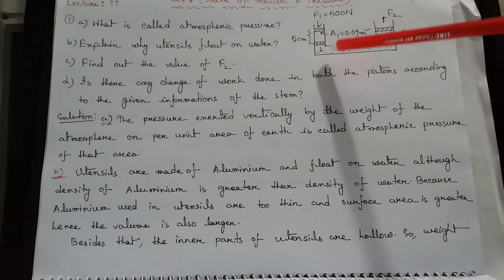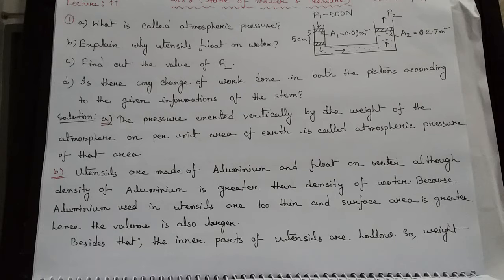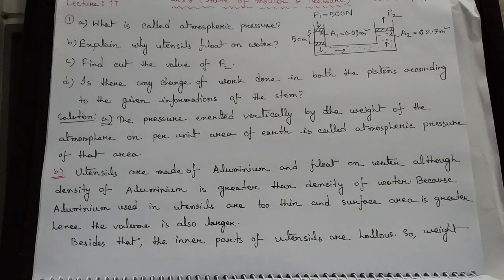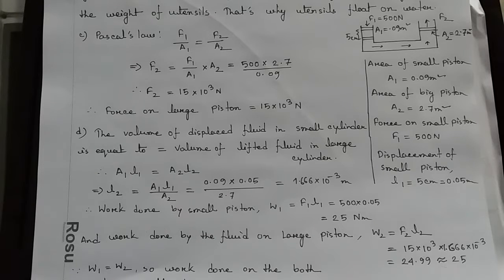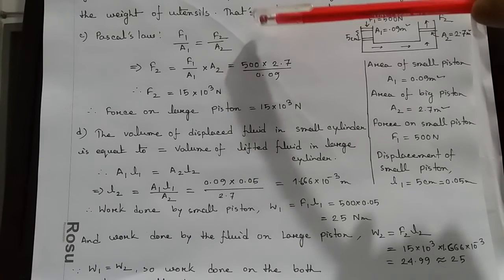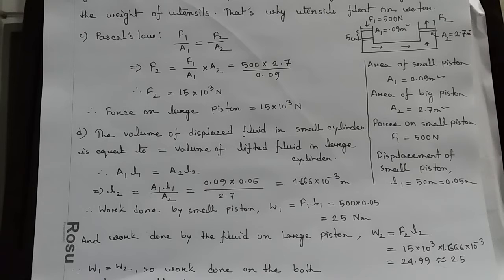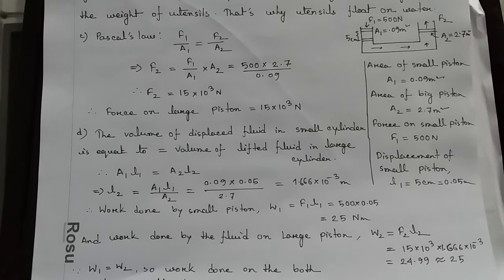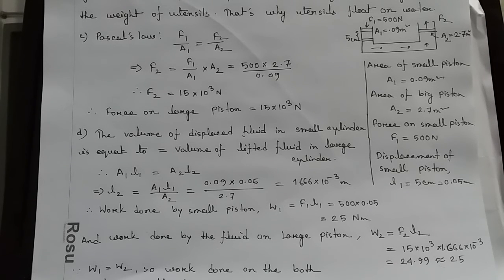Subject:Physics, Class :10(EV),Lecture :11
Chapter :5(State of matter & pressure)